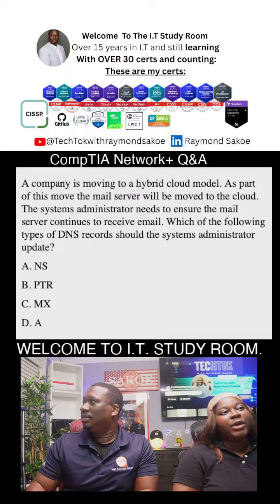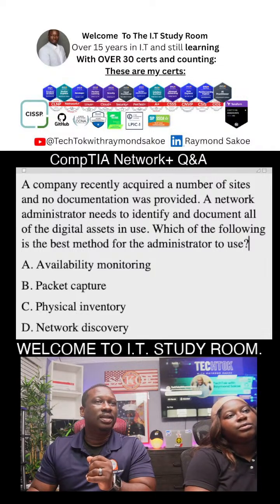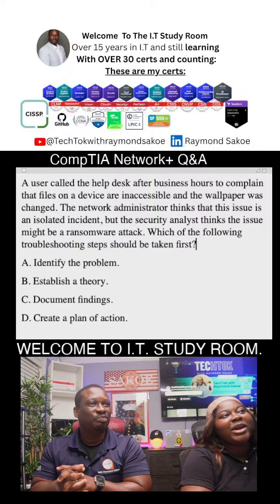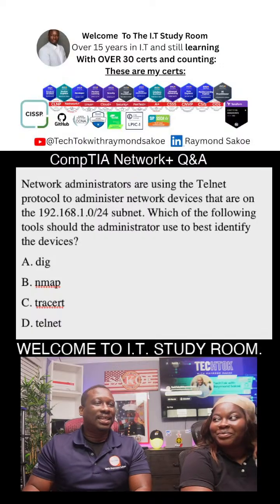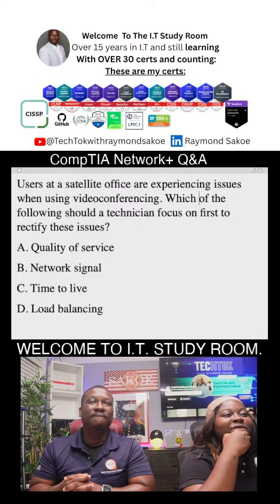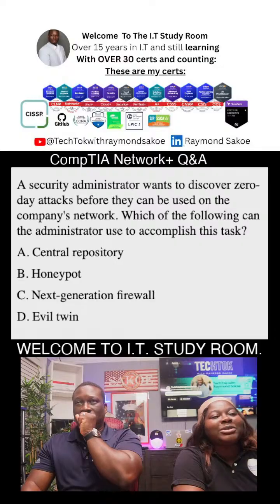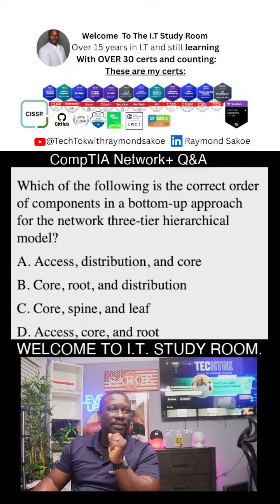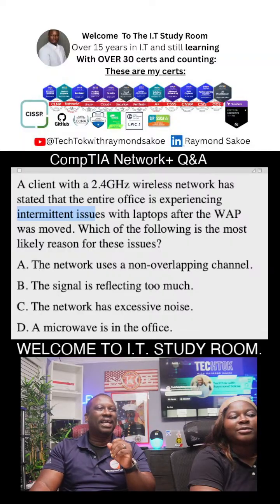Ask me any question about I.T.(CompTIA Network+ Q&A)